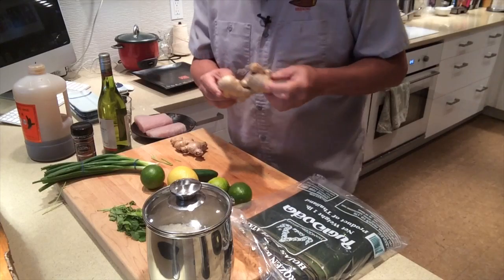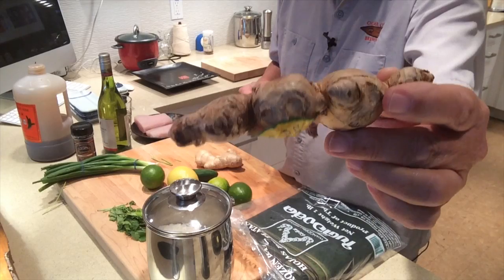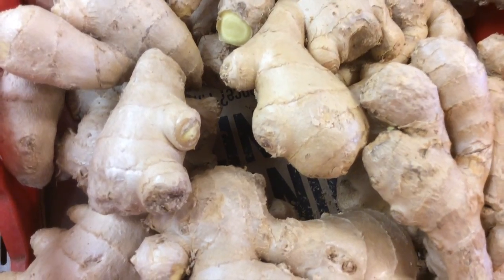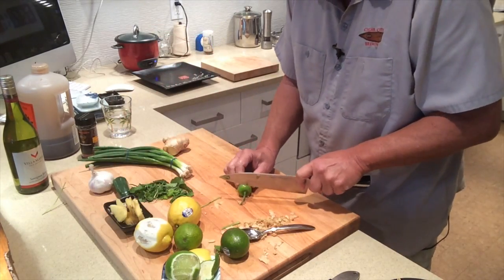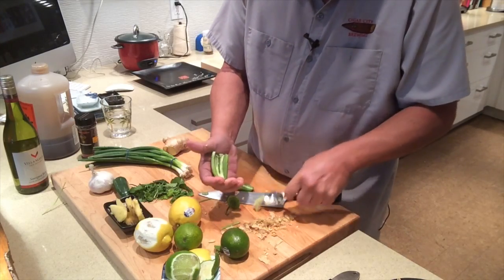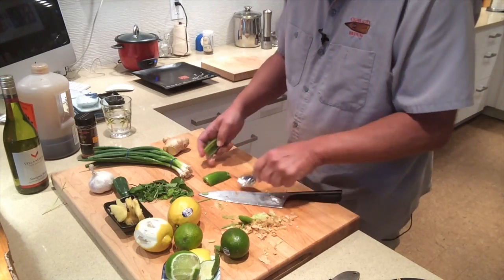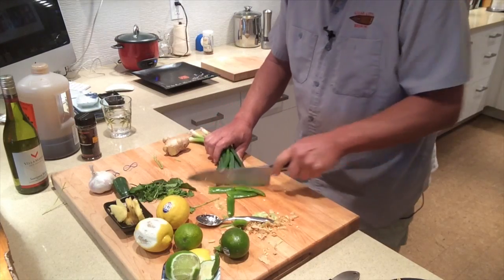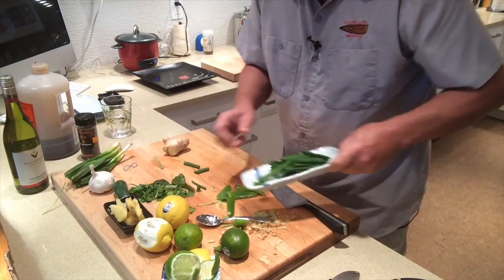STEAMED MAHI MAHI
This video is about COOKING W/ A BAMBOO STEAMER